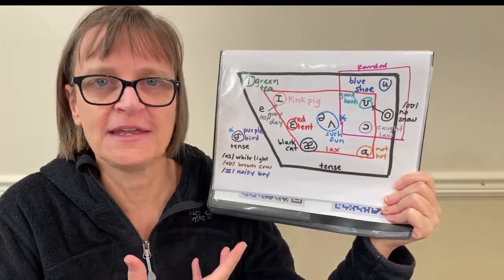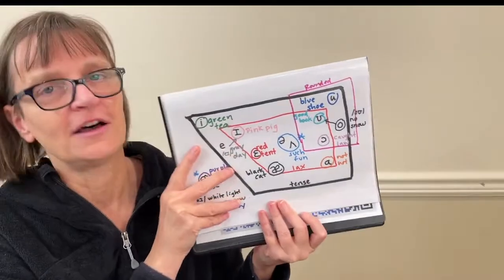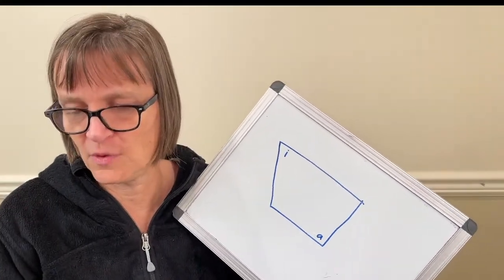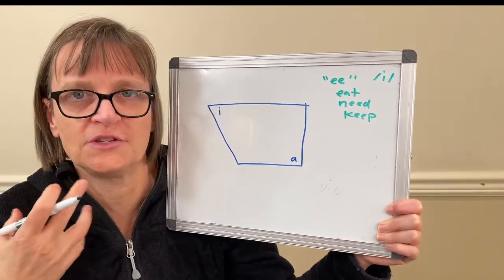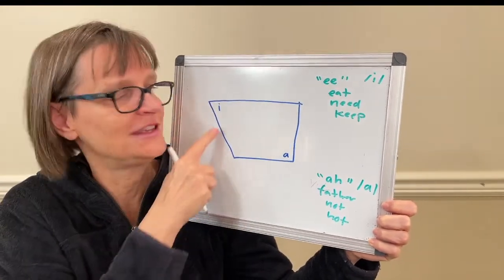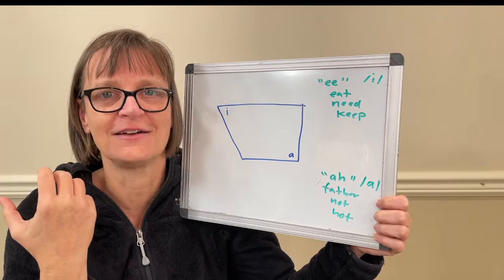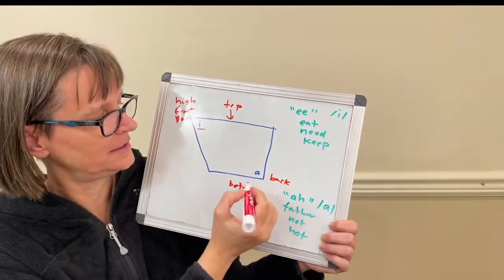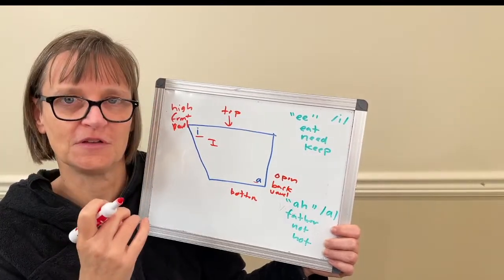American English Vowels Challenge: Series Intro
In this series, we'll cover all of the vowels of American English, how they are pronounced, spelled, what words they are in and what accent error patterns to watch out for! Streaming live in November and December, Join us!